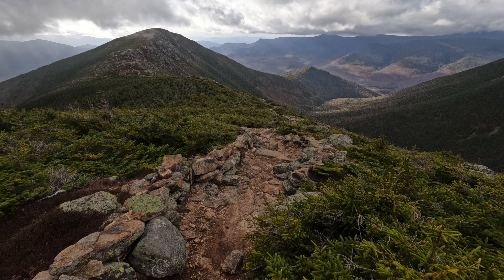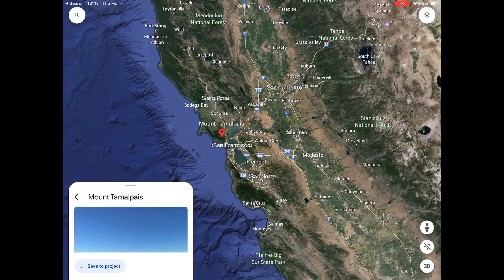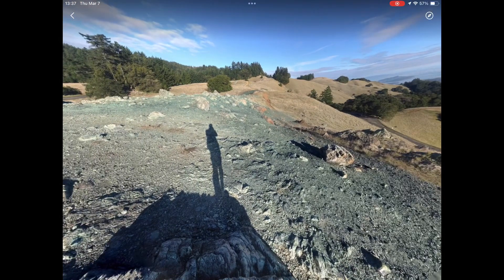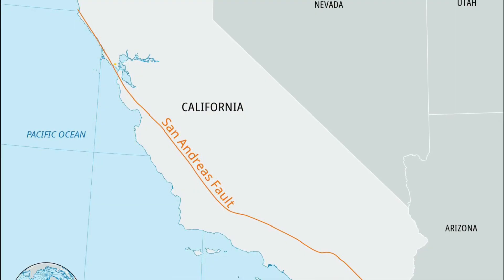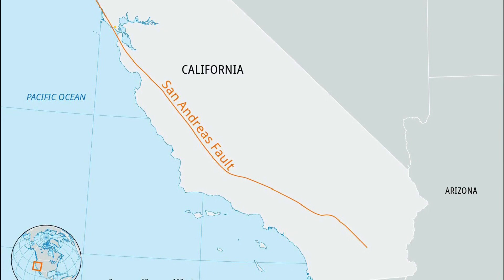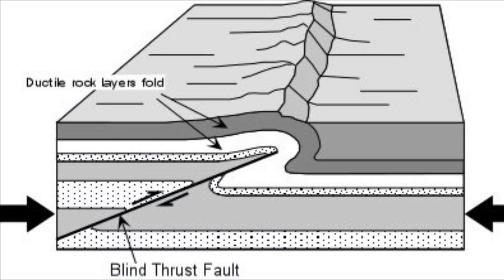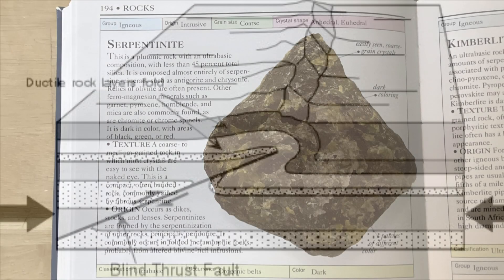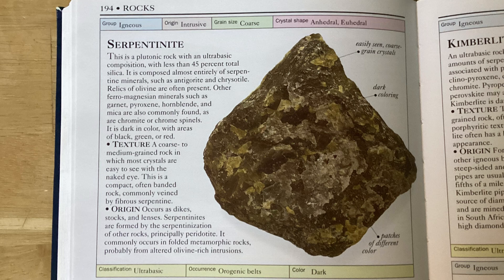Geology Sample and Understanding: Mount Tamalpais [Ep. 1]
Geology Returns!